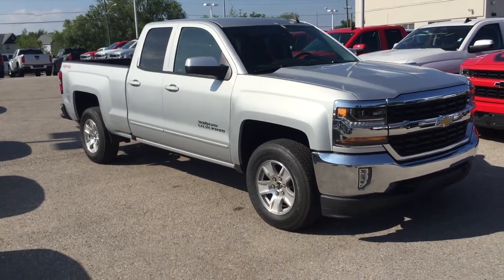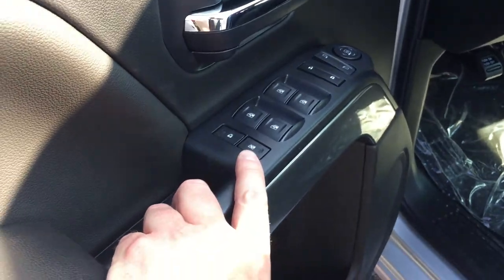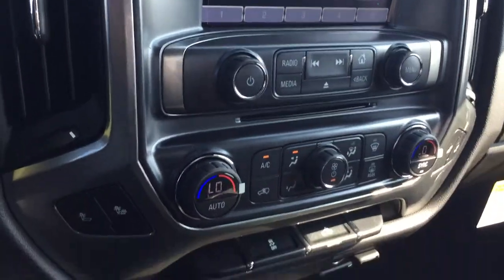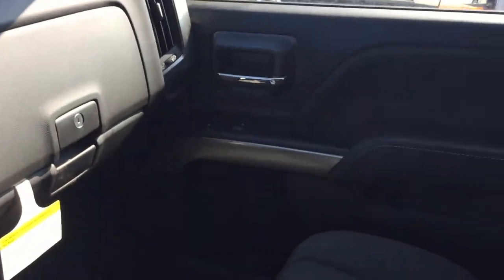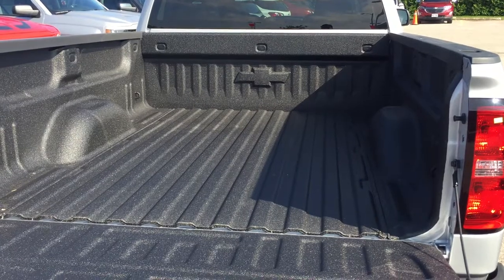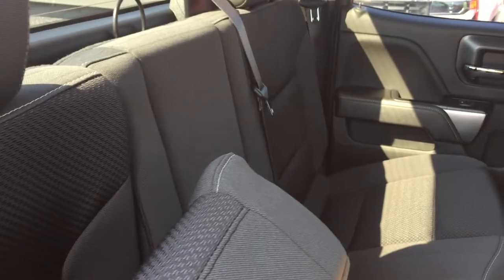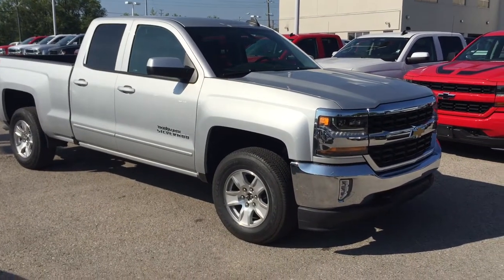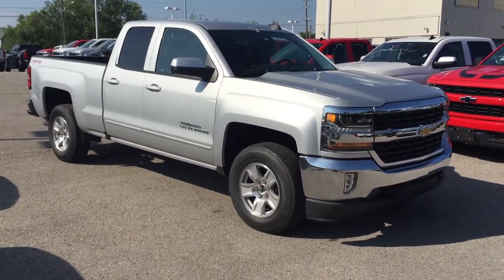2017 Chevrolet Silverado 1500 LT 4WD Double Cab Roy Nichols Motors Courtice ON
This is a Silver 2017 Chevrolet Silverado 1500 LT Review Oshawa ON - Roy Nichols Motors Ltd with 6-Speed A/T transmission Silver color and Jet Black interior color. (Uploaded by DataDriver).

Roy Nichols Motors
2728 Courtice Rd
Courtice, ON
L1E 2M7